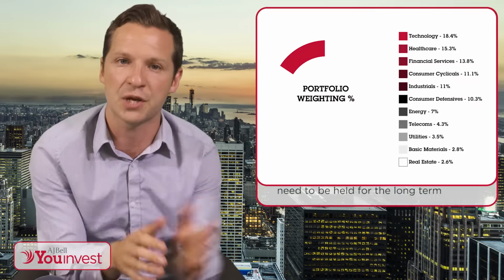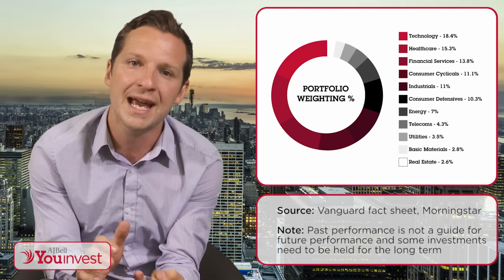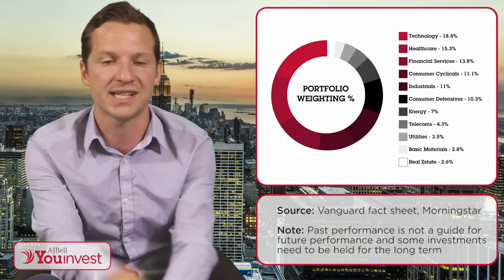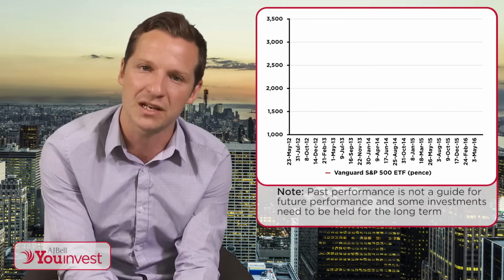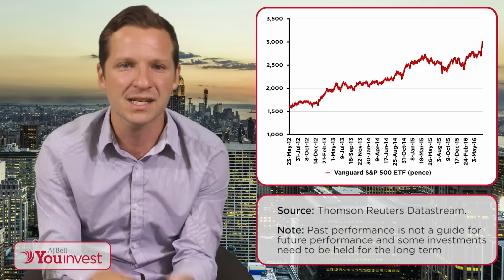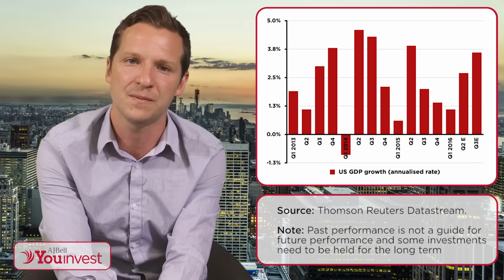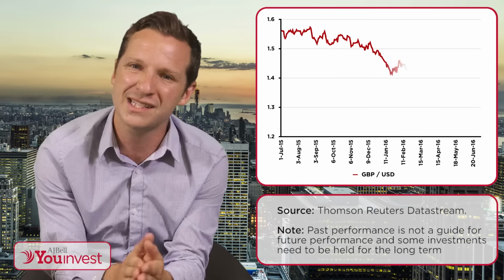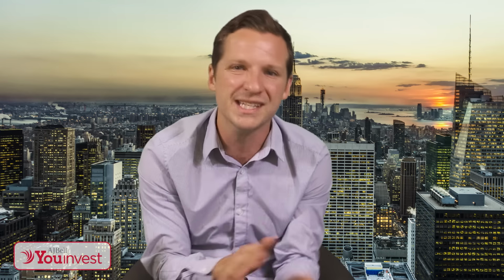AJ Bell Youinvest Fundamentals - Vanguard S&P 500 ETF